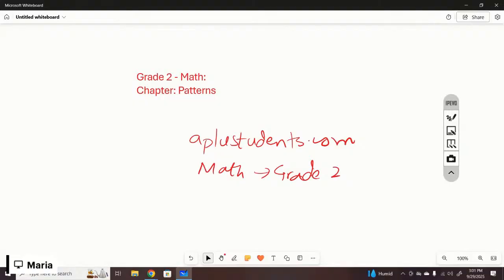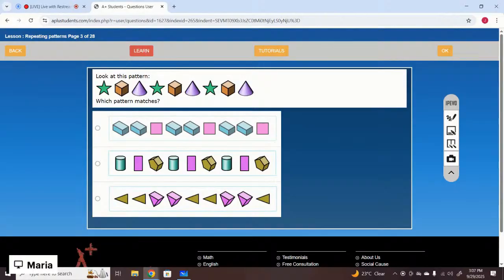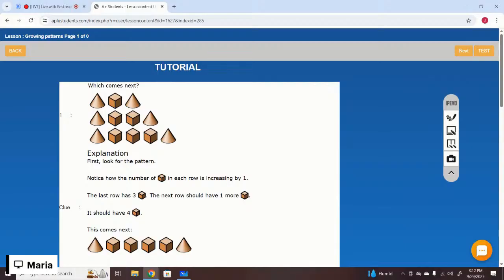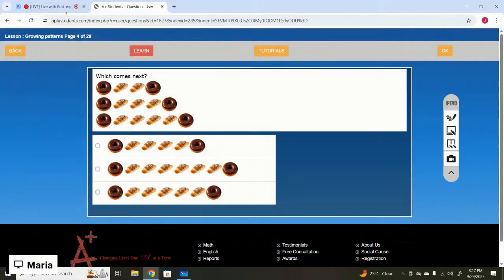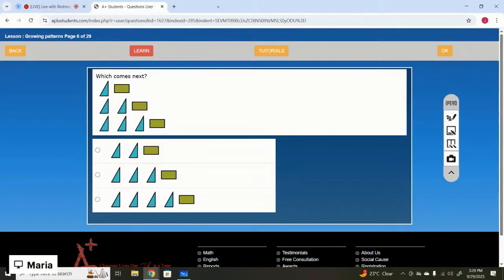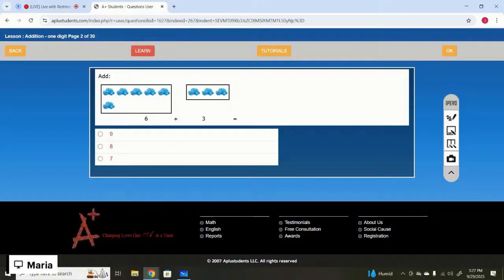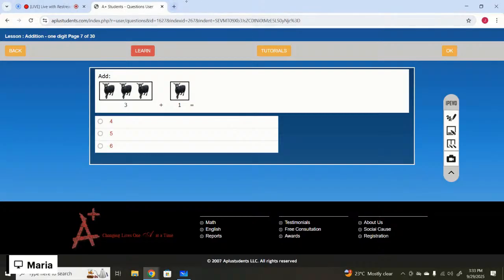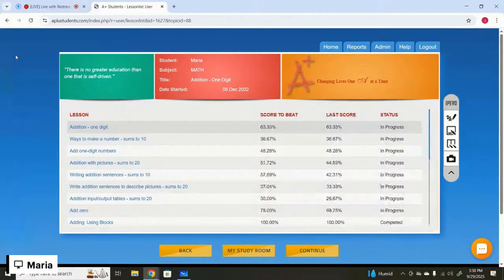Grade 2 - Math: Patterns